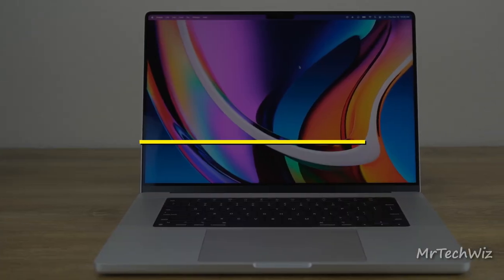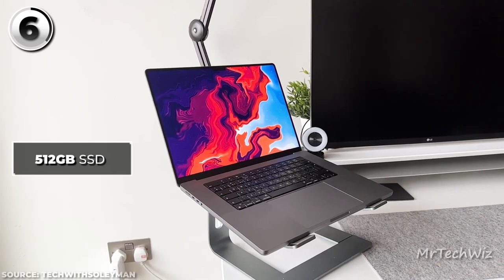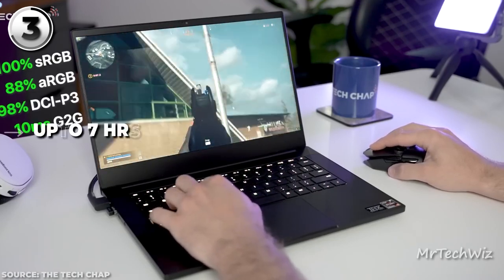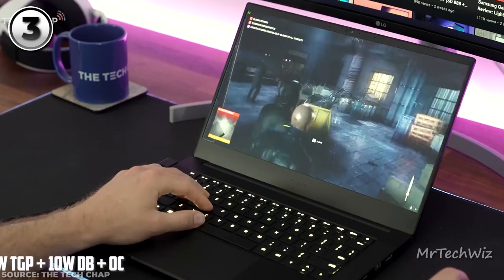Top 8 Best Laptops In 2023 (Our Top 8 Picks)!!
In this comprehensive video, I'll be your guide to finding the perfect laptop tailored to your needs. With the top 8 best laptops of 2023, we've curated a diverse selection for students, gamers, professionals, and more. No matter your preference, we've got you covered. The links to find the best prices are conveniently listed in the description below. Keep in mind that the laptops mentioned are not ranked in any specific order, so make sure to watch till the end for all the details you need to make an informed decision.

Link Of Laptops:

Dell XPS 17 (2022)
Razer Blade 14
Apple MacBook Air (M2, 2022)

MrTechWiz is a participant in the Amazon Services LLC Associates Program. I earn through Amazon Associates from qualifying purchases.